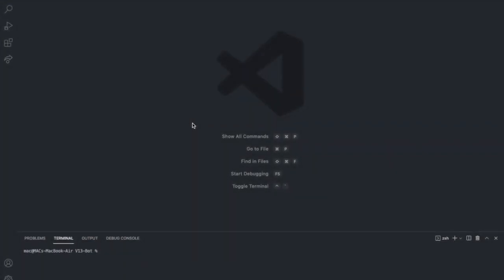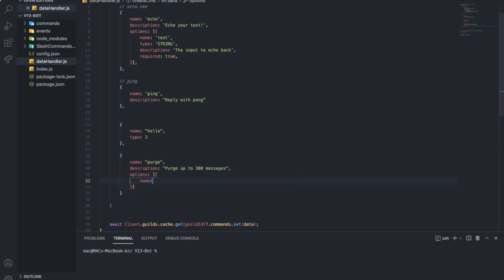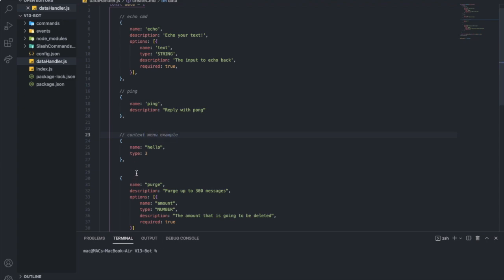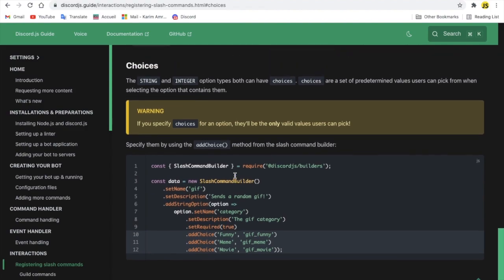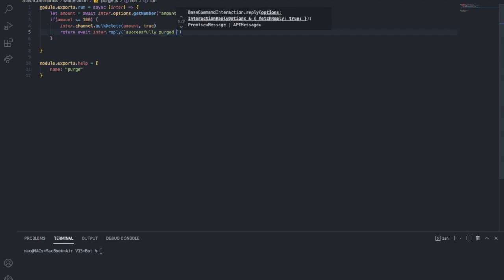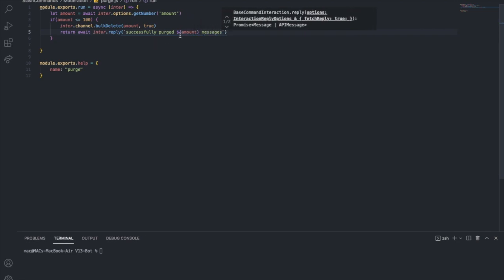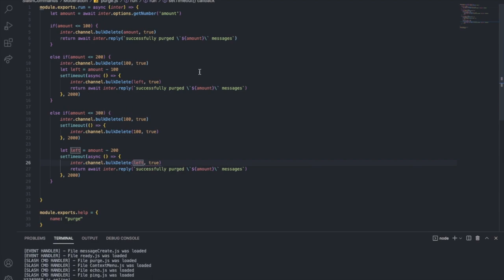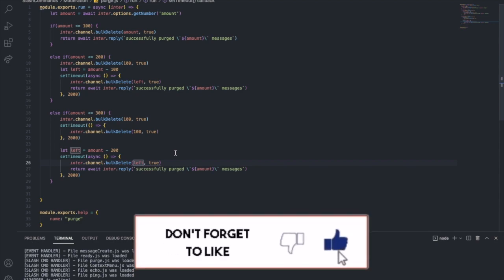HOW TO MAKE A PURGE COMMAND UP TO 300 MESSAGE | DISCORD.JS (V13) | #4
discord.js
node.js
ultrax
UltraX
purge messages
purge command
purge over 100 messages